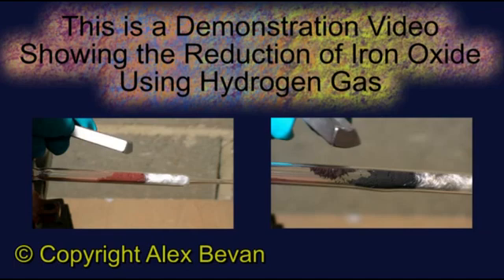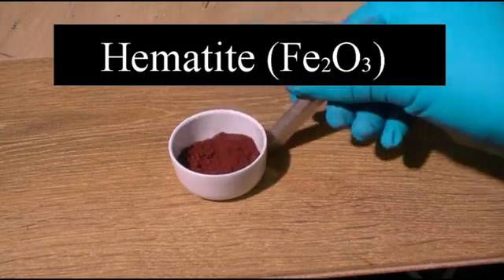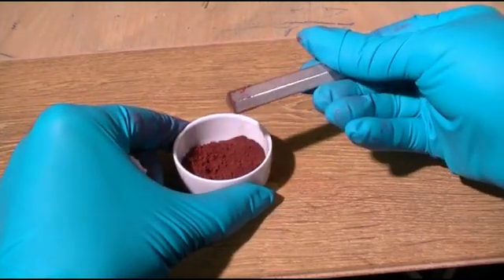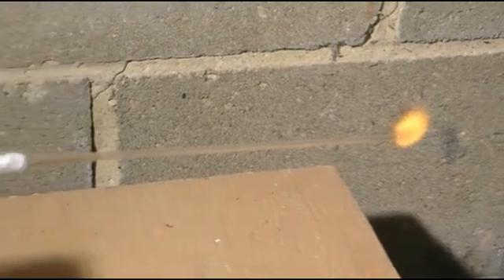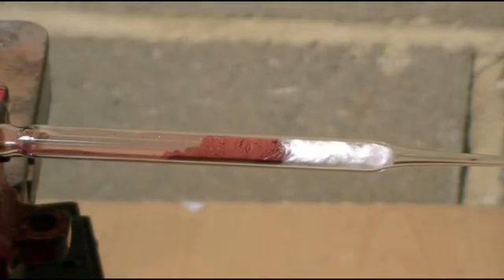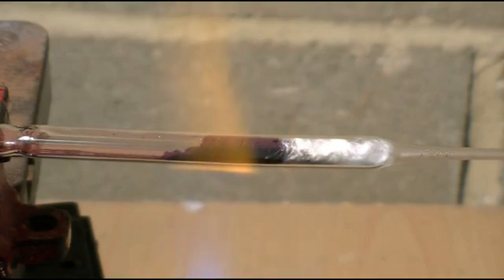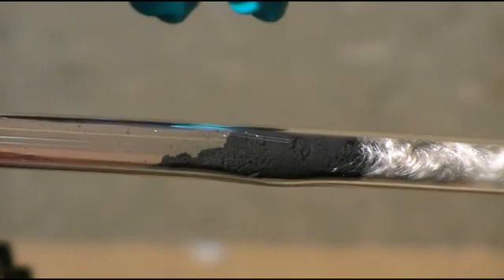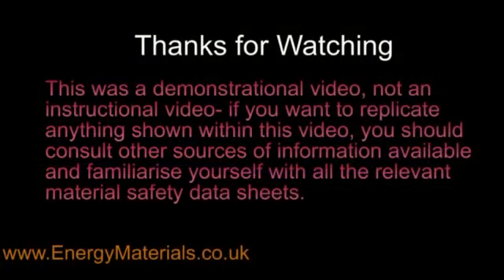Hydrogen reduction of iron oxide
This is a demonstration showing the hydrogen reduction of iron oxide